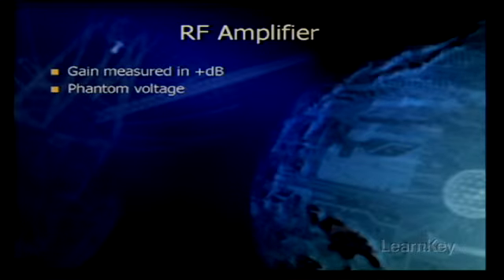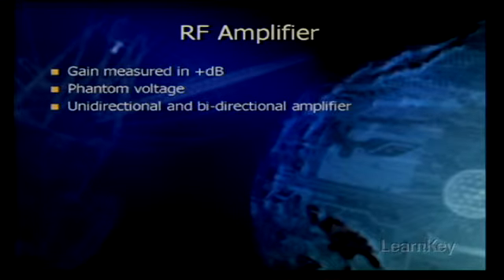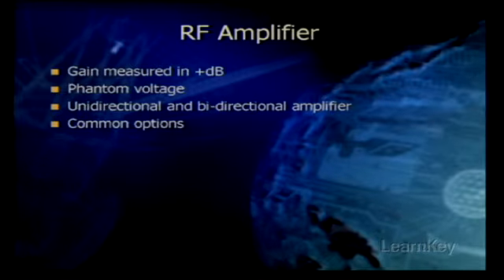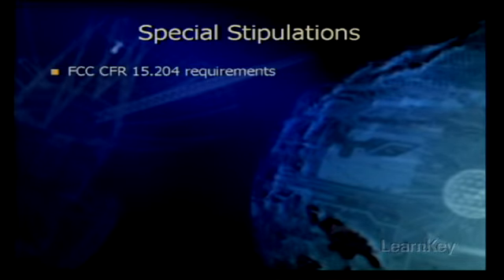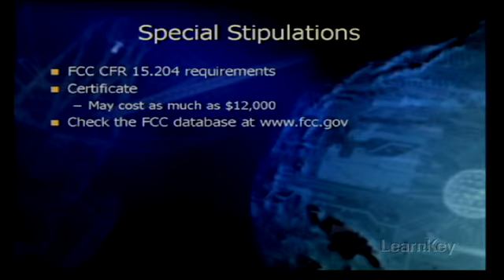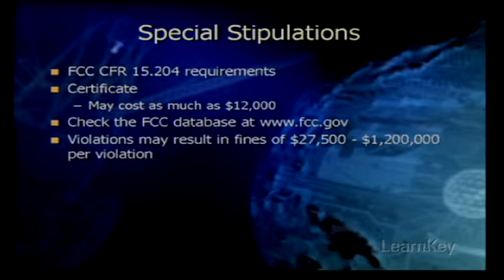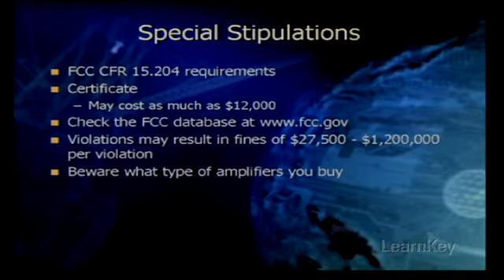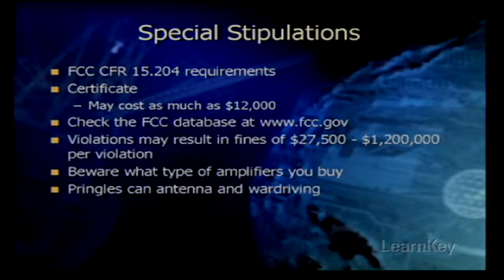Learnkey Wireless Networking Session 3 4